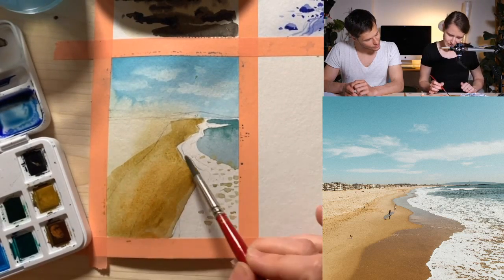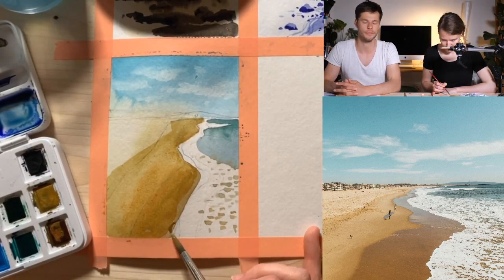Beach Watercolor Painting (For Beginners)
In this beach watercolor painting tutorial for beginners, we'll take you step by step through the process. First, we'll look at some theory on how to paint coastal and beach landscapes and then we'll paint 3 different scenes together.

Share your work in our Facebook group, discuss and get feedback